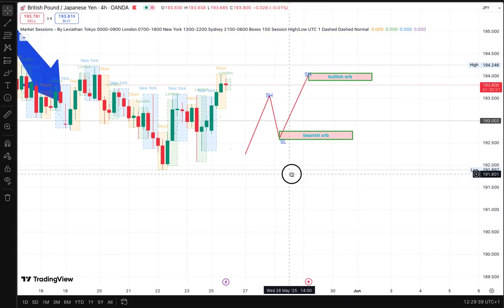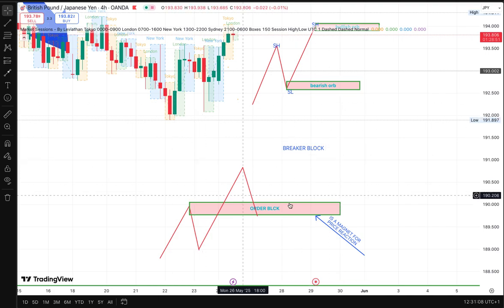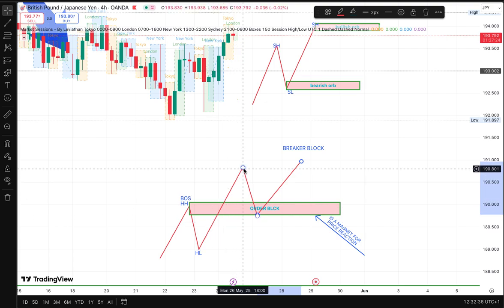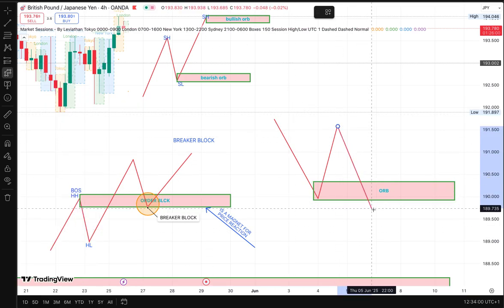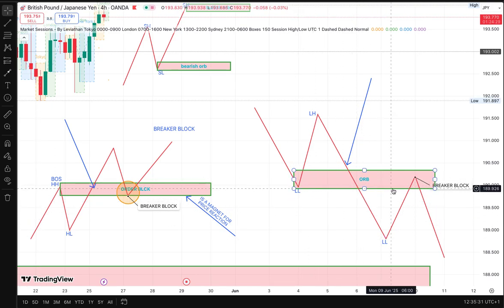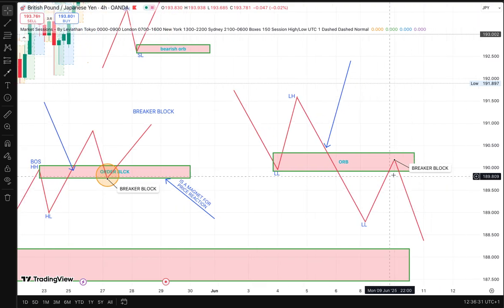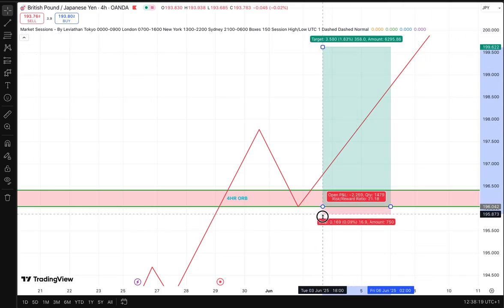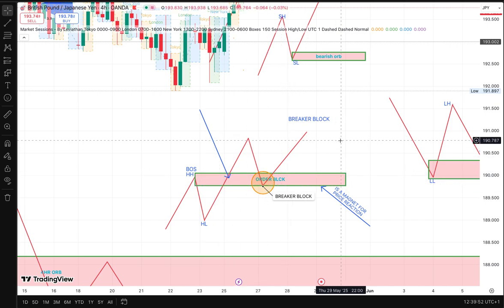UNDERSTANDING BREAKER BLOCK AS A BEGINNER+ MARKET STRUCTURE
A breaker block, in the context of forex trading, refers to a specific type of order block that's characterized by a significant price move through the order block area, breaking the established range of the previous consolidation without a significant retracement.  Unlike a typical order block which often leads to a price reversal or retracement toward the block's range after the initial breakout, a breaker block indicates a stronger directional move—possibly a continuation of an existing trend.  The break is decisive and often accompanied by increased trading volume.  After the break, the price often doesn't return significantly to the breaker block's range.  Essentially, the buyers or sellers involved in the original price consolidation have been overwhelmed, resulting in a sustained, powerful movement in one direction. It's important to distinguish a breaker block from a failed order block. A failed order block will show a brief break through the order block, but the price will quickly reverse back to within the order block's range.  A breaker block, on the other hand, demonstrates a decisive and sustained breach.